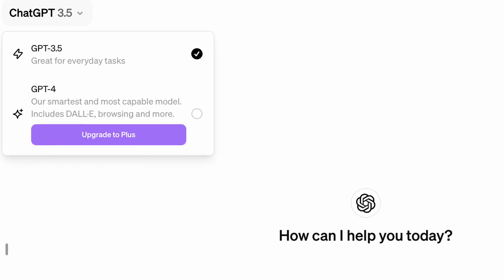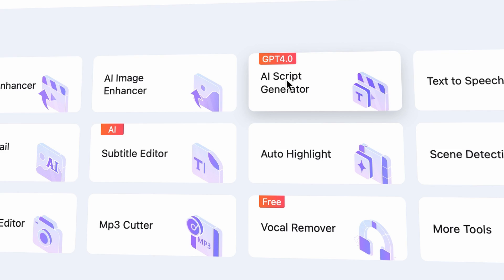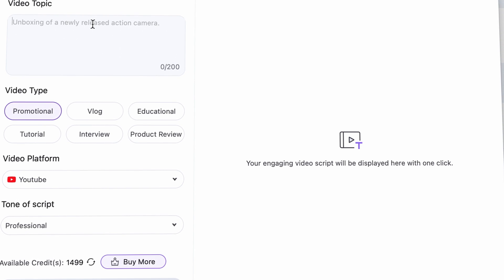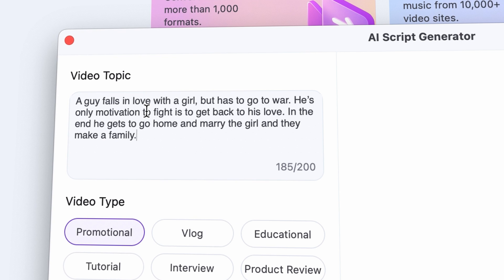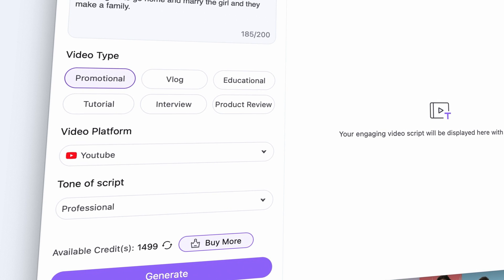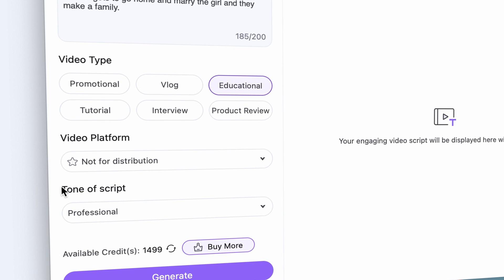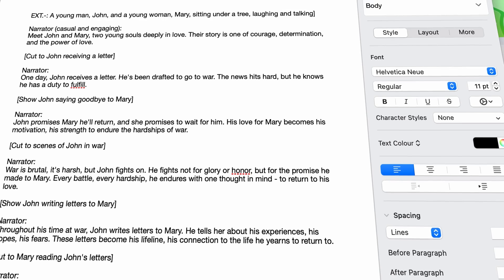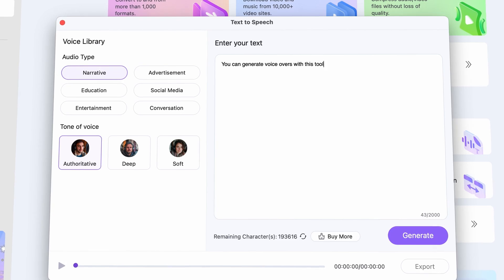How to Write a Story For A Film or Video | AI Script Generator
Learn how to write a story for a film or video with the help of an AI script generator. This video will guide you through the process of crafting a compelling narrative for your next project.

⌚ Timestamps
0:00 - Intro
0:14 - How to write a story
0:47 - Tip1-Take notes in real life
1:37 - Tip2- Get insperation from stories
2:14 - Tip3- Structurize your story
3:08 - Tip4- Use AI tool to help generate scripts for you
5:22 - Use text to speech tool to convert your story to audio
5:40  - Wrap up